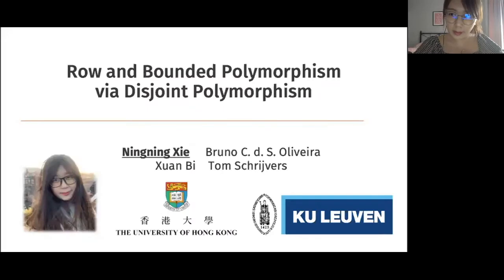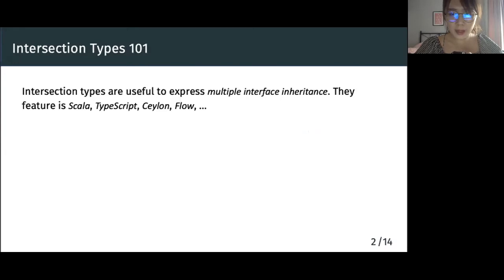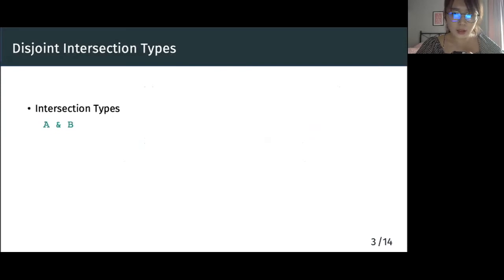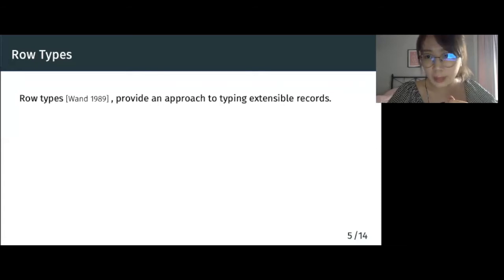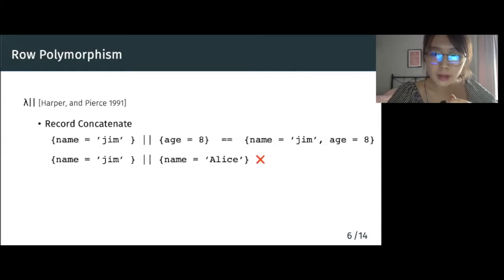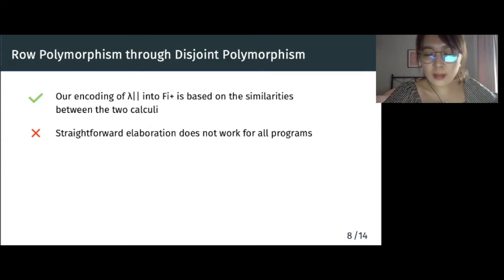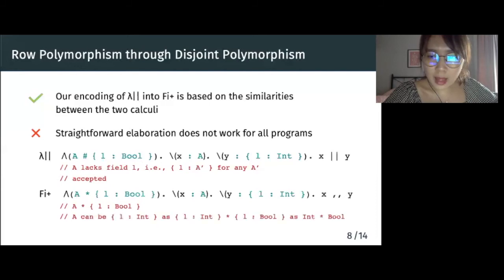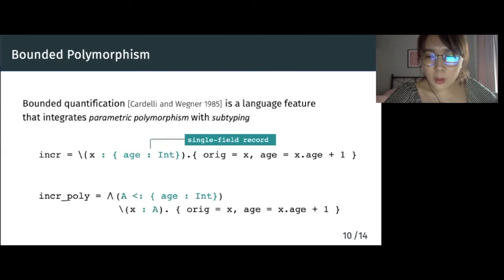Row and Bounded Polymorphism via Disjoint Polymorphism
Hi, this is @xnningxie, PhD student at the University of Hong Kong. My supervisor is @bcdsoliveira. Our ECOOP'20 paper is on elaborating row polymorphism and bounded polymorphism into polymorphic disjoint intersection types.

Paper DOI:
Presented at ECOOP 2020, part of SPLASH 2020
By Ningning Xie, Bruno Oliveira, Xuan Bi, Tom Schrijvers